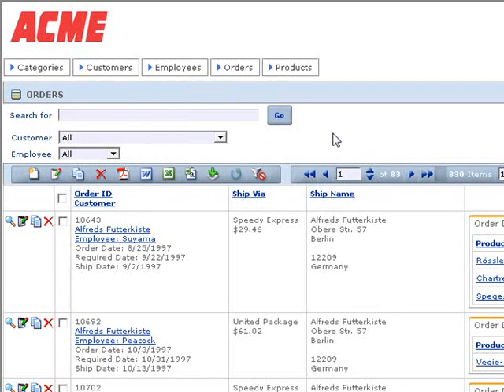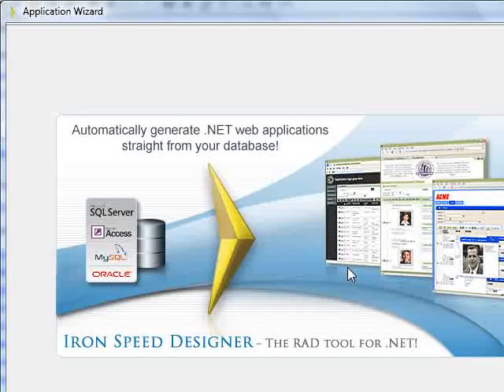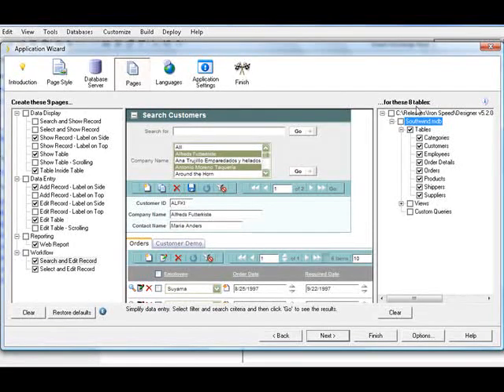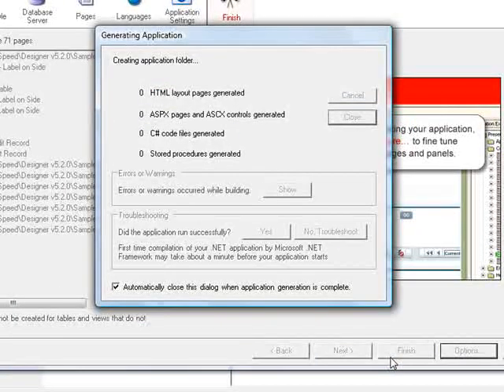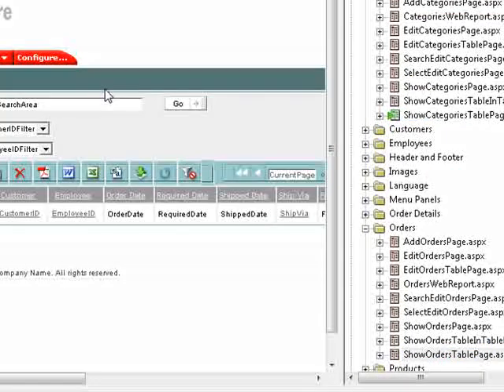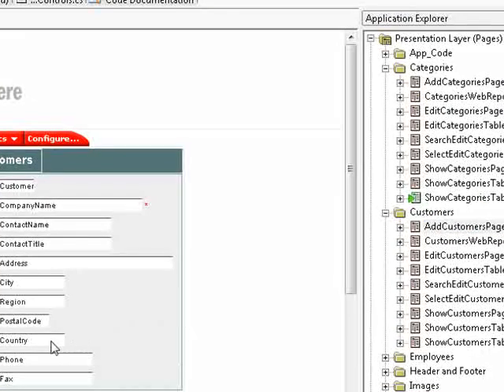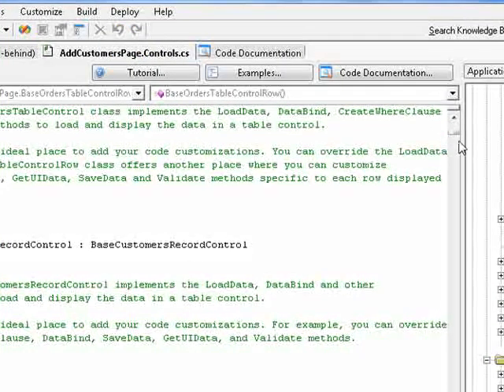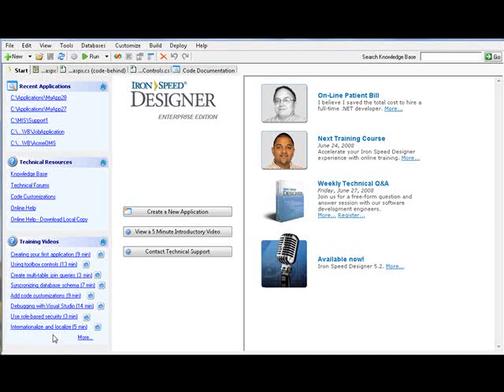5 Minute Video - Iron Speed Designer V5.0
Alan Fisher of Iron Speed explains how to build and deploy a Web 2.0 application in this 5-minute introductory video. Learn how to create an application, customize pages and more.